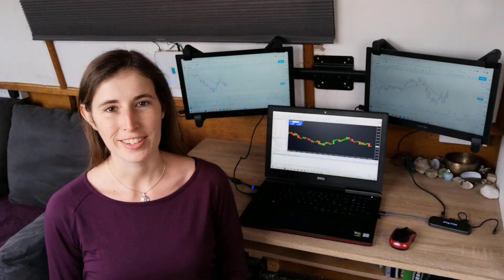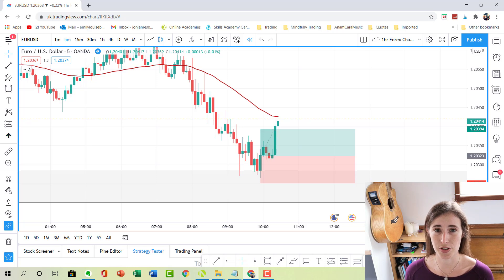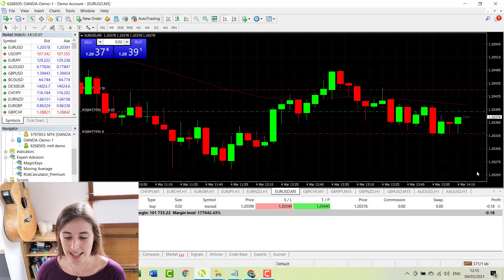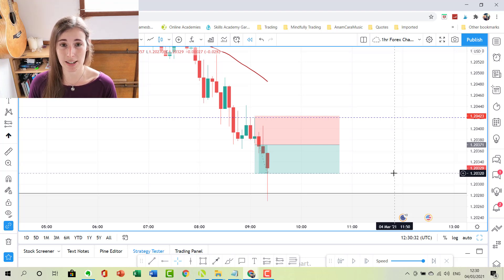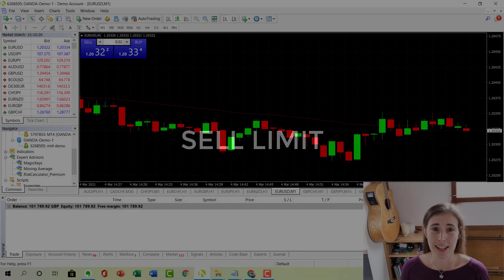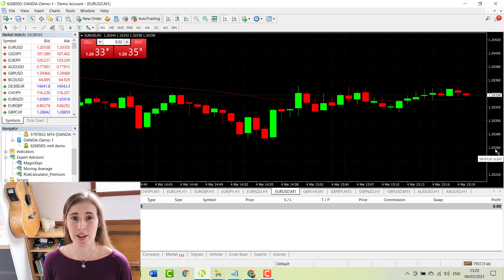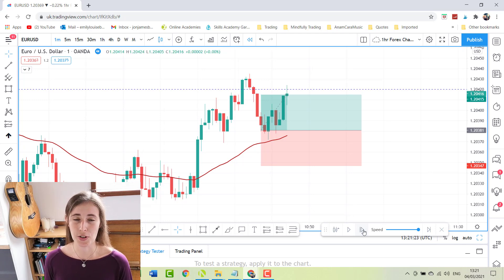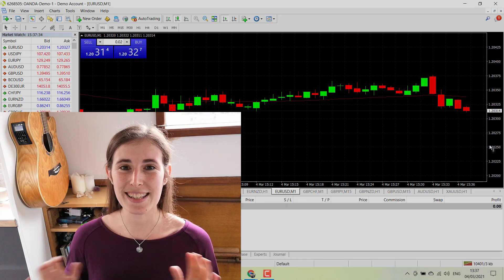How to Set Orders in MT4 (limit orders, stops, stop loss and take profit)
In this video, I share how to set orders in mt4 including buy stop, sell stop, buy limit, sell limit. As well as how to place a stop loss and take profit order in mt4.

TRADING SOFTWARE

TRADING EDUCATION

///CONNECT

Since then, my trading journey has led me to trading Forex where I continue to learn and develop as a profitable Forex trader.

// TIMESTAMPS

1:39 Buy stop order
6:00 Sell stop order
9:27 Sell limit order
12:25 Buy limit order
15:00 Stop loss order
15:43 Take Profit order

You will like this video if you are interested in:

- how to set orders mt4
- buy stop limit order mt4
- how to set stop loss and take profit in mt4
- how to set stop loss metatrader 4
- forex trading
- forex trading for beginners UK
- forex trader
- forex trading uk
- day trading forex
- forex trading explained
- how to trade forex using metatrader 4 pc
- metatrader 4 Tutorial
- metatrader 4 setup
- metatrader 4 demo account
-  metatrader 4 tutorial for beginners

Thanks!

Emily

- Mindfully Trading -